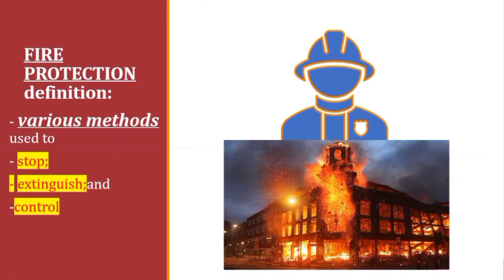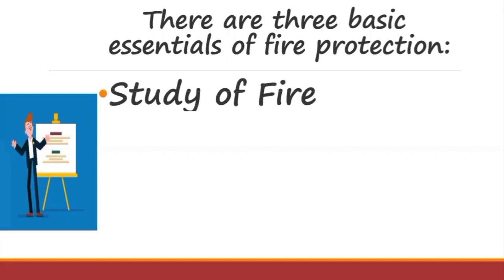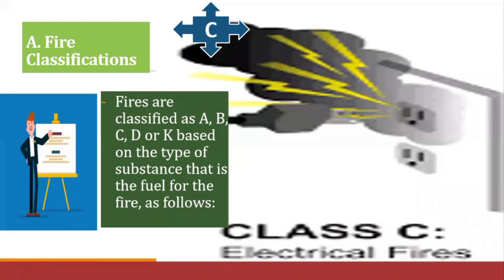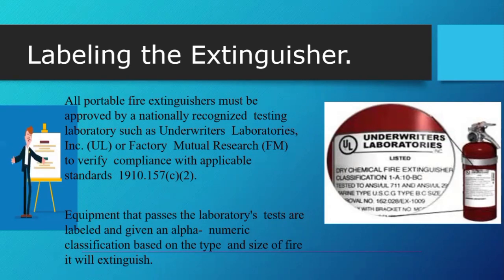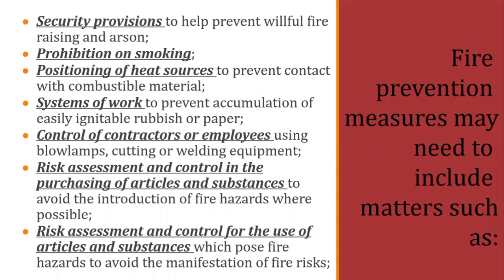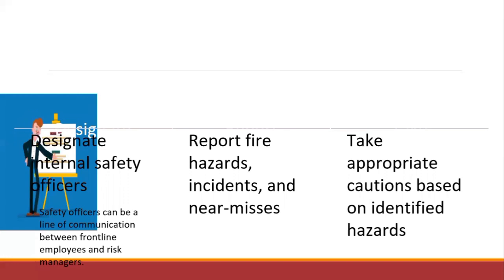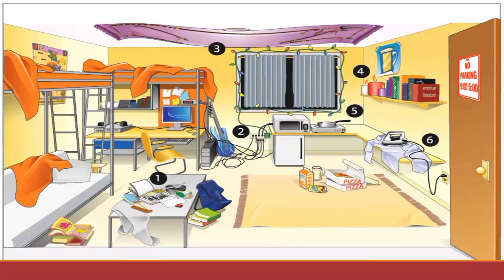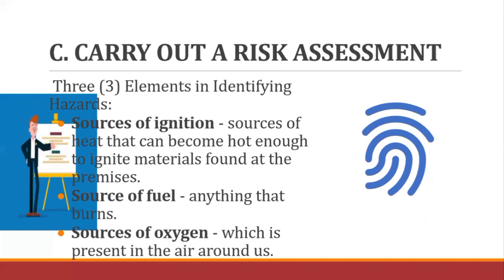Fire Protection, Fire Prevention, Fire Hazard